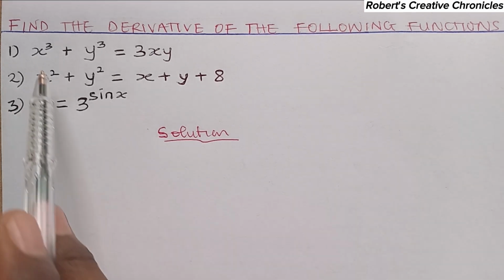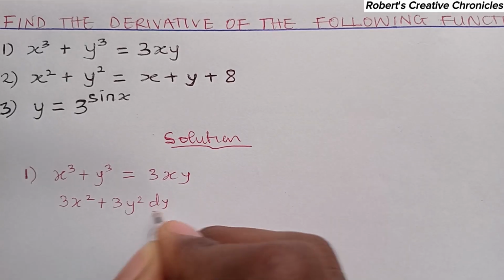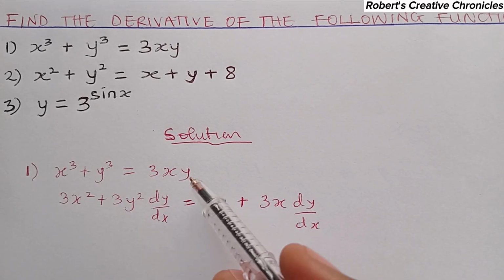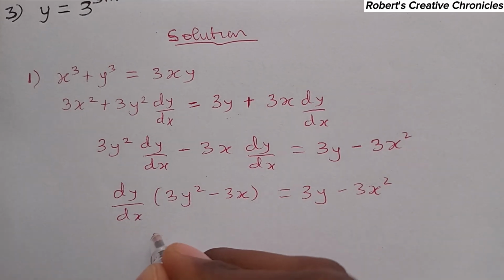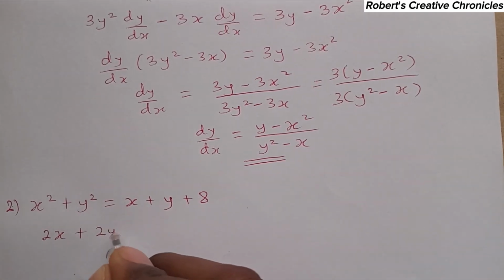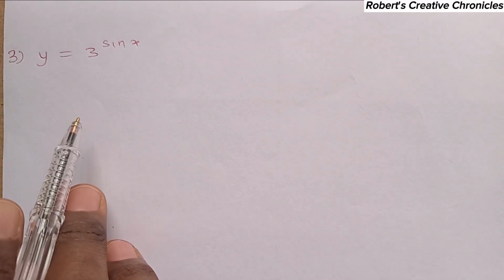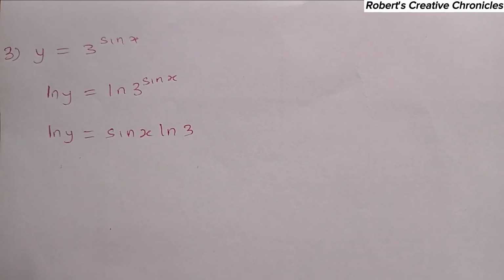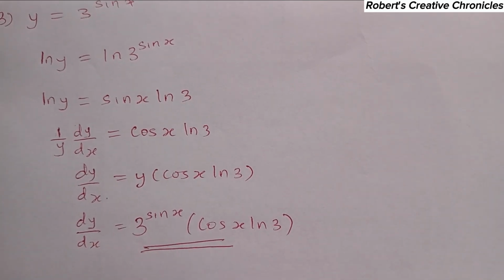Differentiation of implicit functions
This video teaches about how to differentiate implicit functions